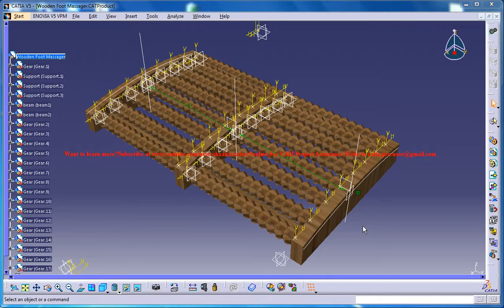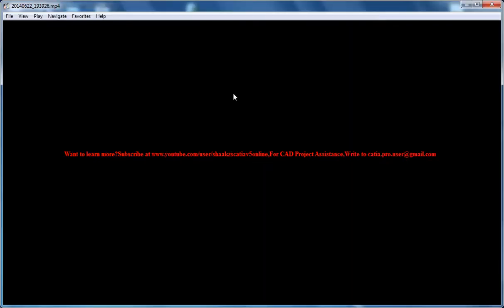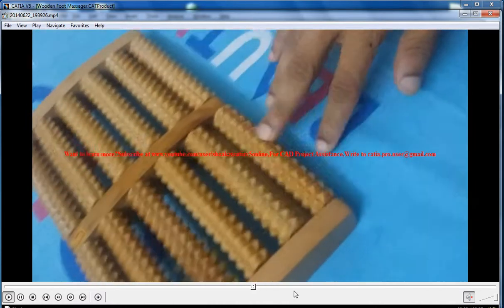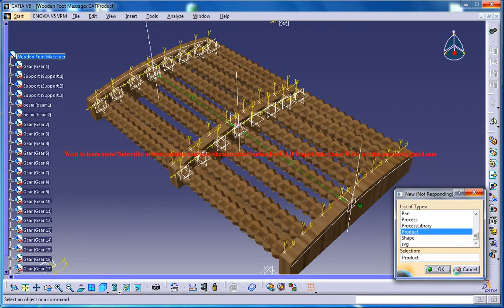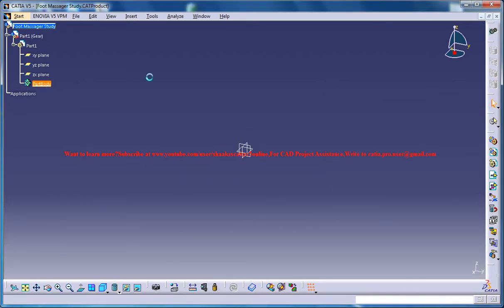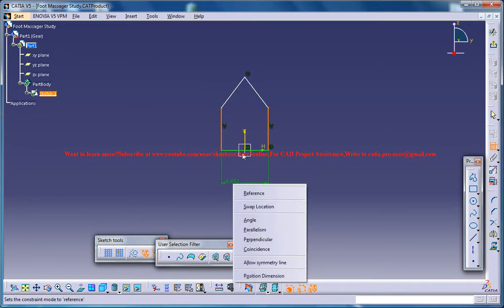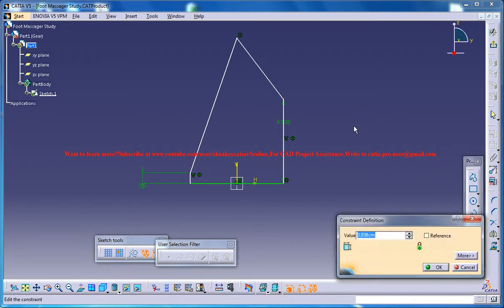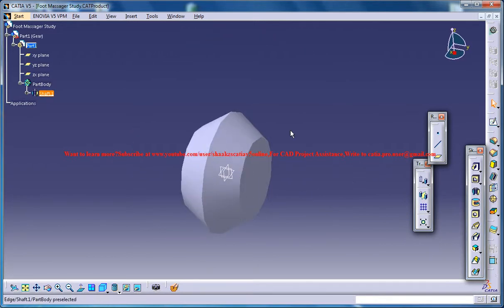Catia V5 Tutorial|How to Create Foot Massager P1|Part Product Design